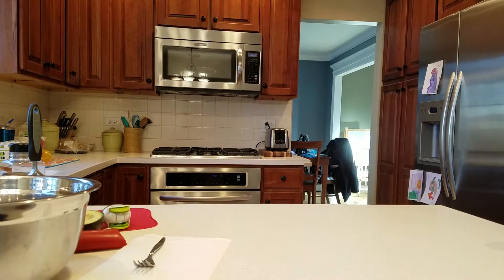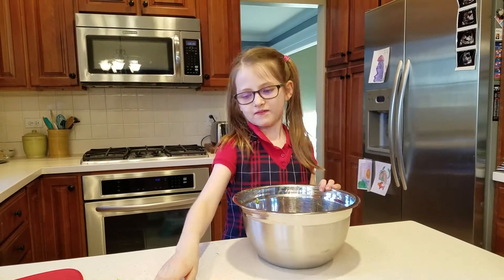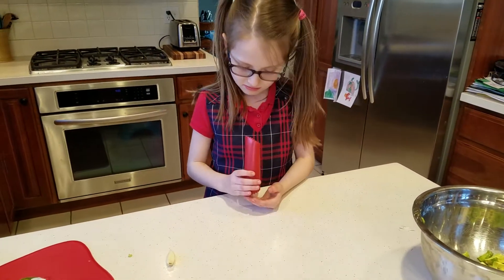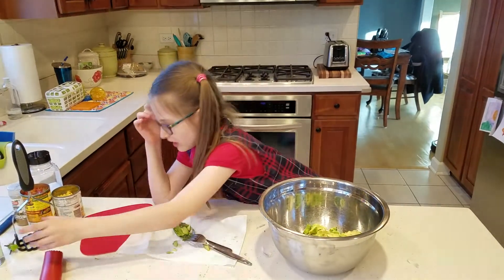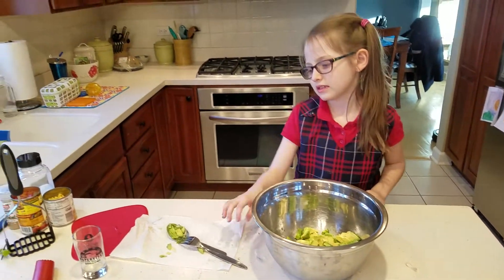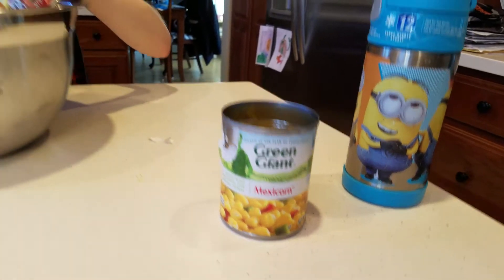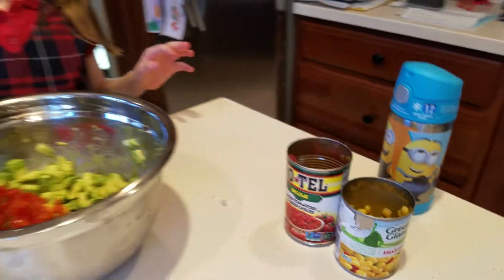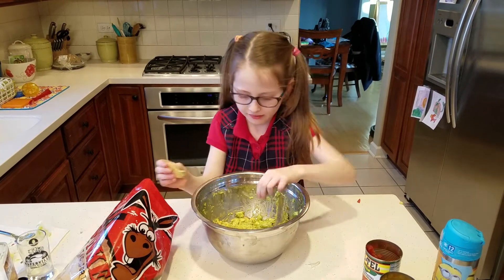Making Guacamole with Riley